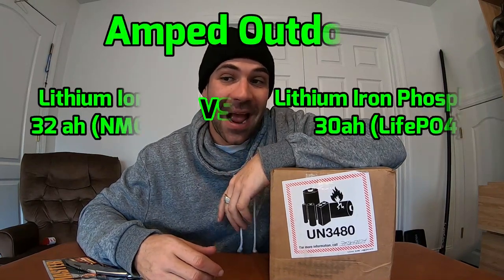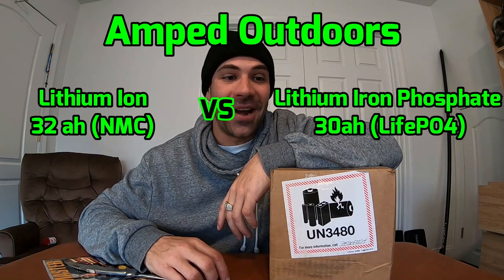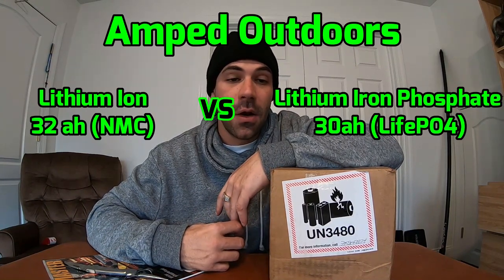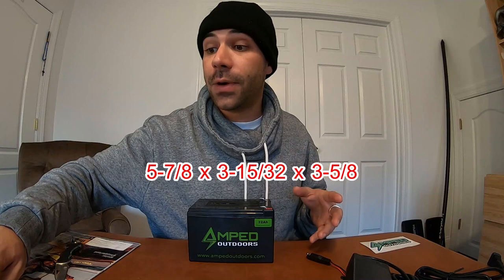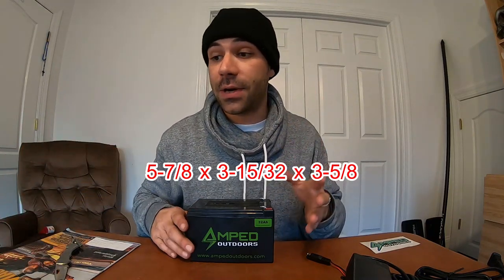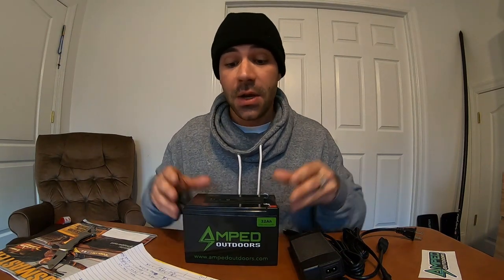NEW! "Amped Outdoors" 32ah Lithium Battery UNBOXING. ONLY 4 lbs.! SPECIFICALLY FOR ELECTRONICS!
Amped Outdoors makes advancements in lithium battery technology by creating a battery that is specifically made for electronics! This battery is truly tiny for its power rating of 32ah weighing in at only 4 lbs. 13 oz.  This battery was made to NEVER not drop under 12 volts which leaves absolutely no error for current/voltage issues! Whether you are running a Bass Boat, Kayak, or Ice Fishing; this video is for you.. Absorb it like a sponge!

Denis Karachopan ~ Competitive Tournament Angler